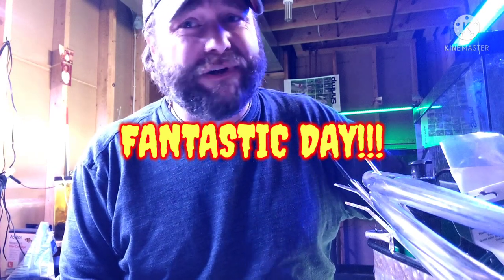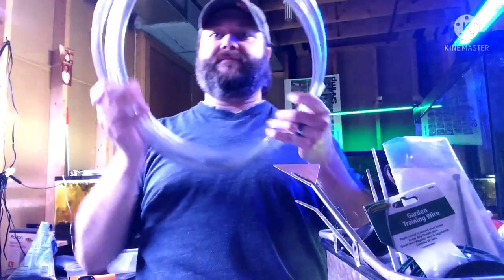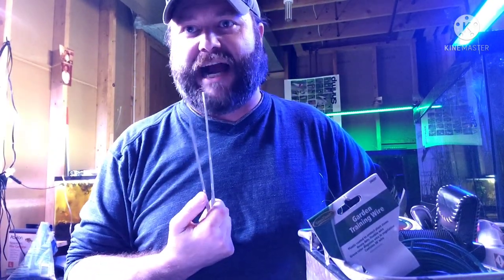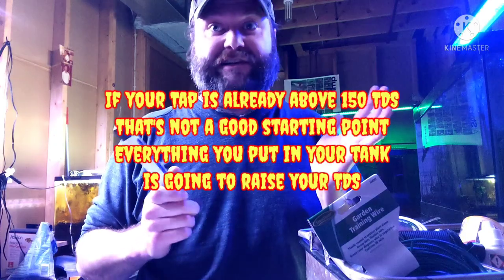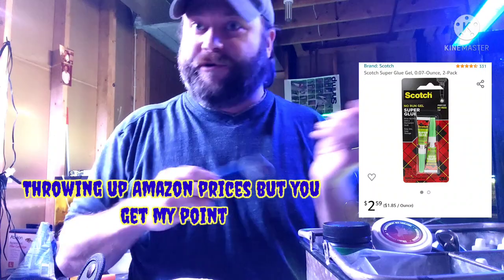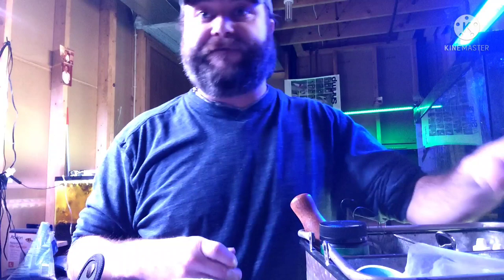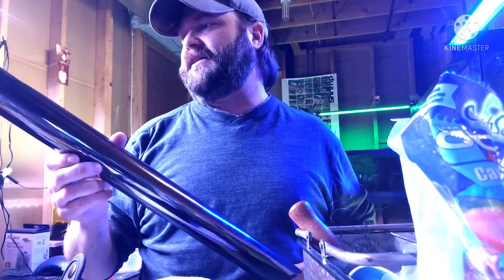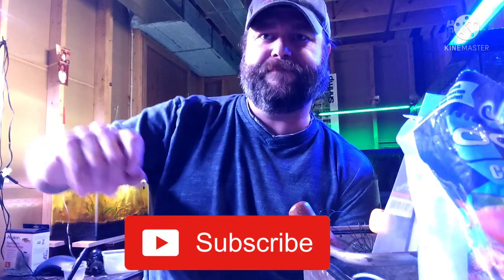Important tools & equipment, needed for fish keeping, Aquascaping.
A detailed and visual list of important fish keeping and Aquascaping tools. I show the prices of Aquarium company supplies and teach a much cheaper alternative, that you can purchase at Hardware stores. Such as Home Depot, Menards, Fleet etc.
Companies like Fluval, Seachem, Top Fin and Aqueon Jack up the prices of very basic materials that you can buy for a fraction of the price from local Hardware stores.